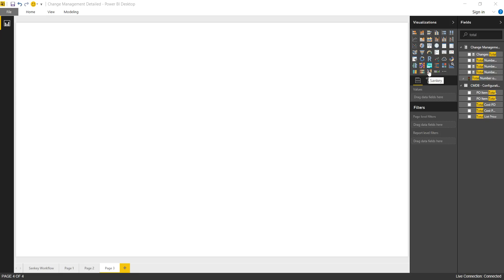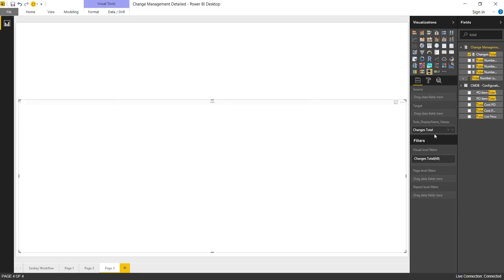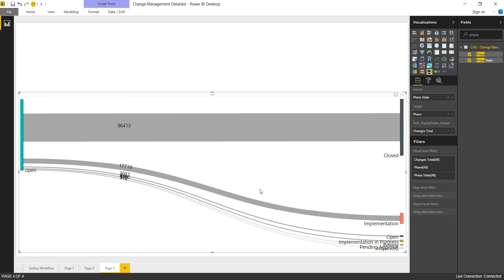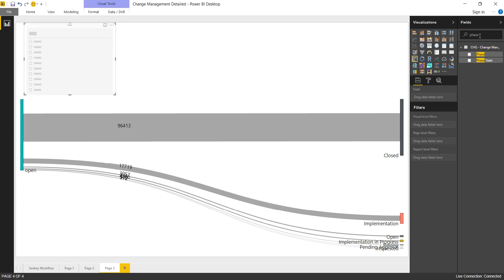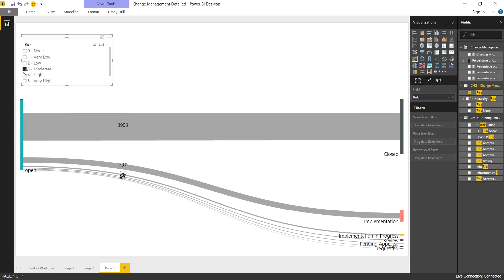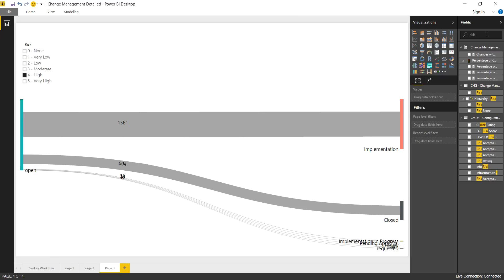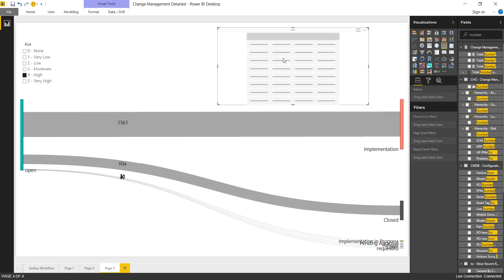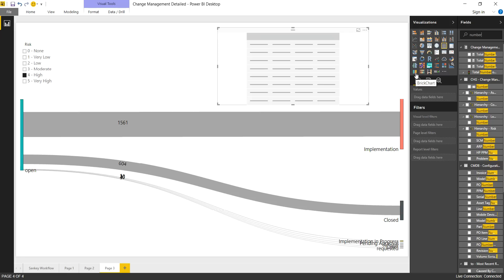ServiceNow™ Change Management Process Analysis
In this video, we cover an interesting and quick Sankey analysis for ServiceNow™ change management that can be leveraged for any transactional process area.  Enjoy!